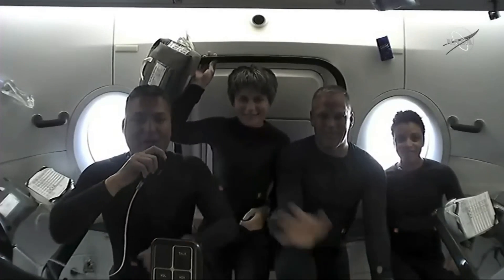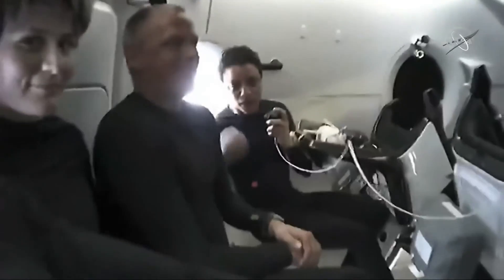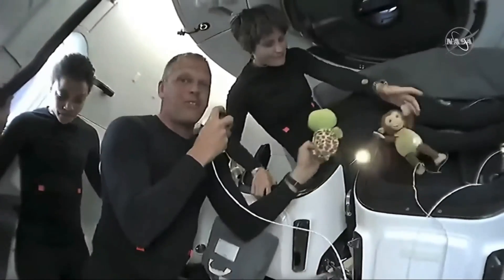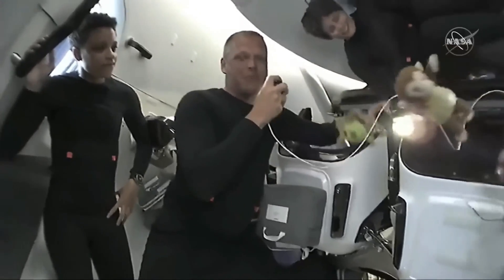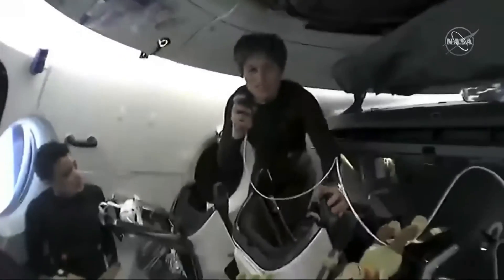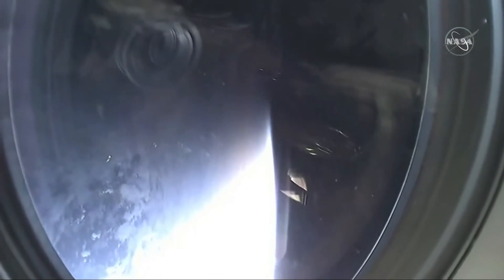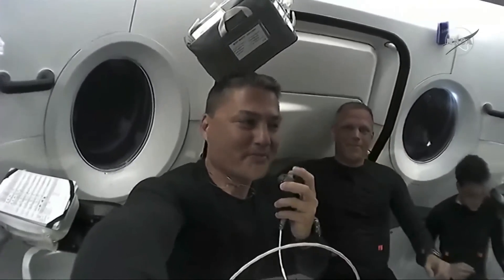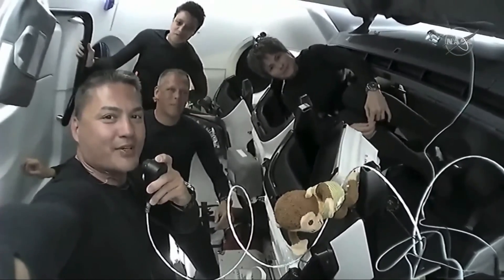Watch SpaceX Crew-4's on-orbit tour of Freedom Dragon spacecraft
NASA astronauts Kjell Lindgren, Robert Hines, Jessica Watkins and Samantha Cristoforetti from ESA give a tour of the new SpaceX Crew Dragon Freedom spacecraft during their flight to the International Space Station on April 27, 2022.

Credit: NASA